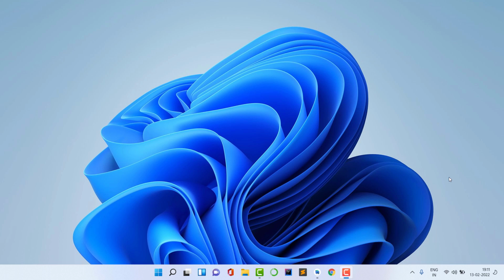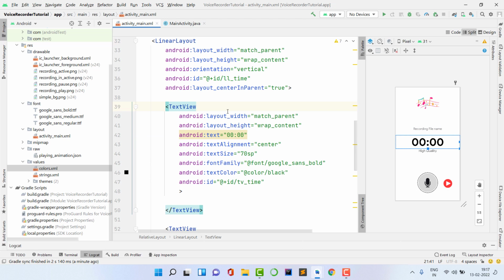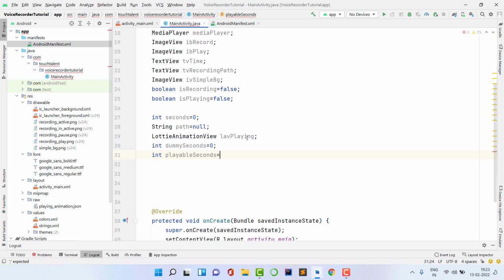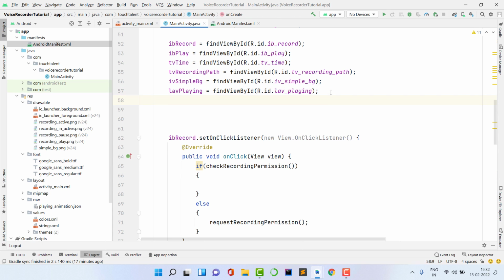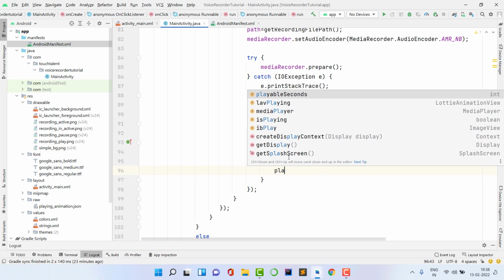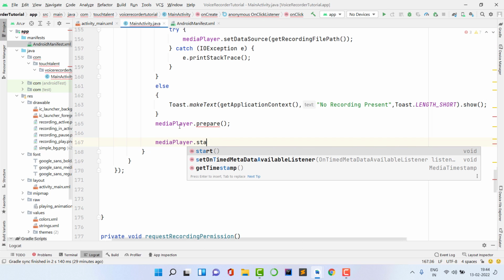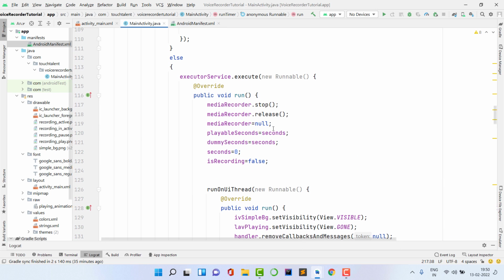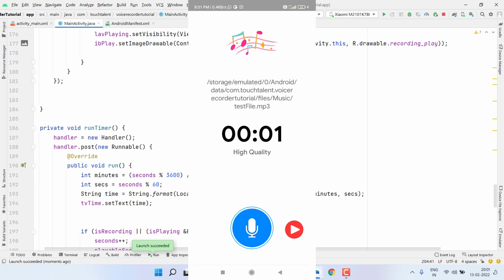Voice recorder in android studio | how to create voice recorder app in android studio | Audio record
In this video we are going to see how to create voice or audio recorder app in android studio and we also going to learn how to play recently recorded audio as well

[For Source codes visit here]

how to create voice recorder in android studio
how to create audio recorder in android studio
how to play recorded audio in android studio
voice recorder app in android studio
audio recorder app in android